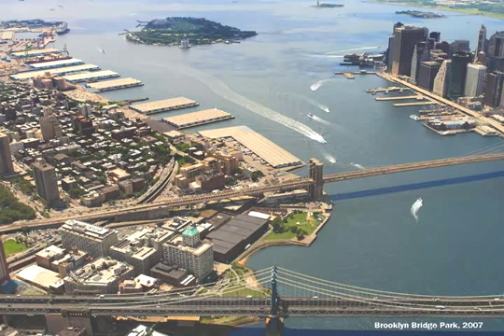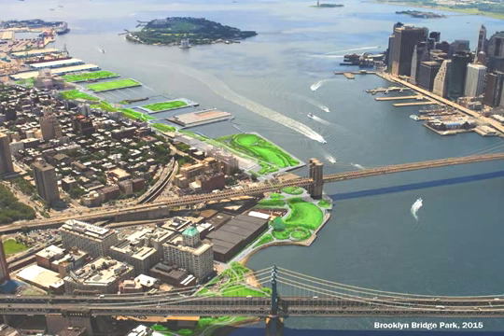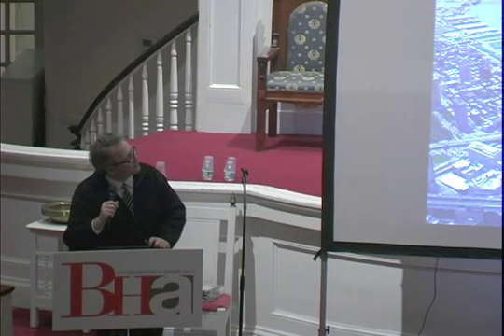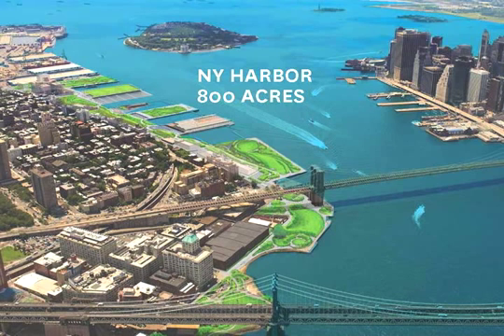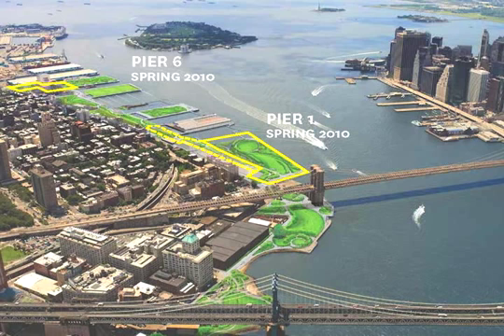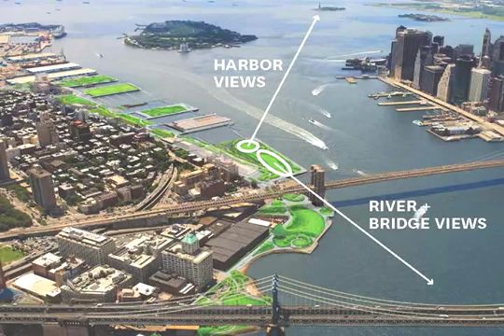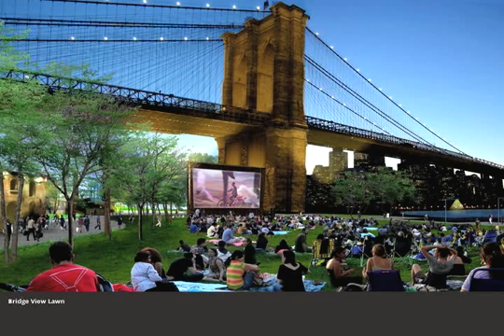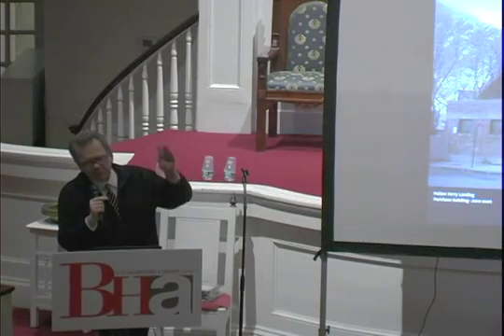Part 2: Guiding Principles of the Park Design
Van Valkenburgh introduces some of the guiding principles of the park's design: the importance of entrances, the rationale for the location of features throughout the park, and the incorporation of multiple dramatic view planes to take full advantage of this spectacular setting. "When you stand on Pier 1 or 6 or anyplace," he explained, "you're on 65 acres of land but you're next to 800 open acres of water, and it's just spectacular. And I can't wait for you all to be there and making it part of your everyday life."